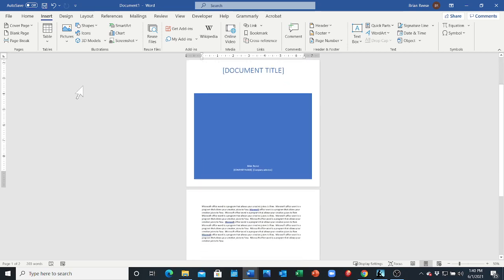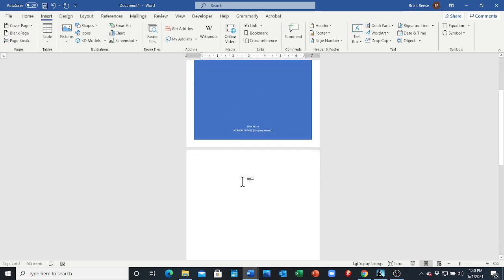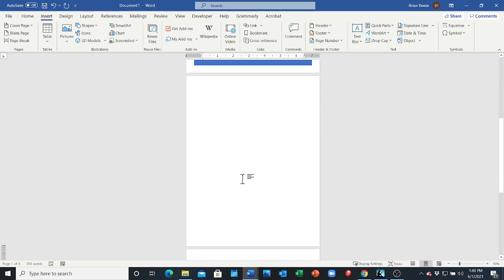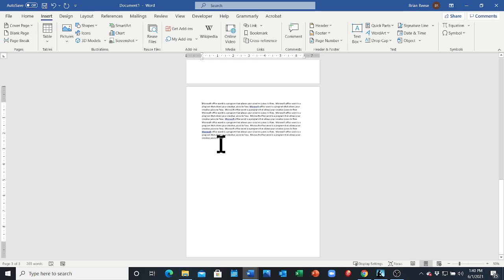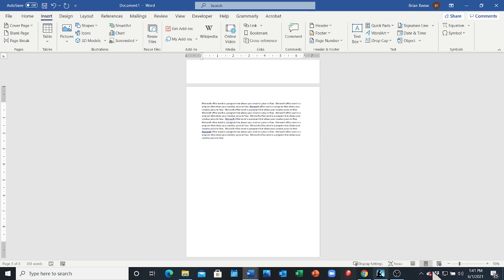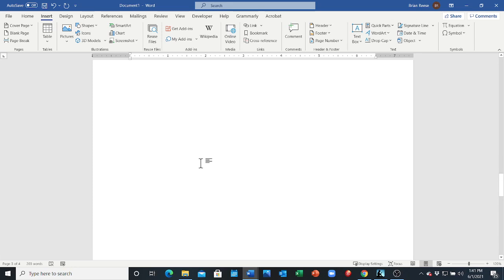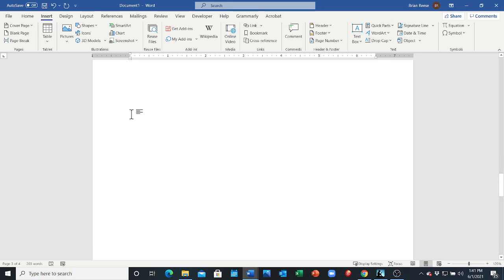MS WORD for beginners, the basics.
MS WORD Page breaks, Cover Page and Adding Blank Pages.